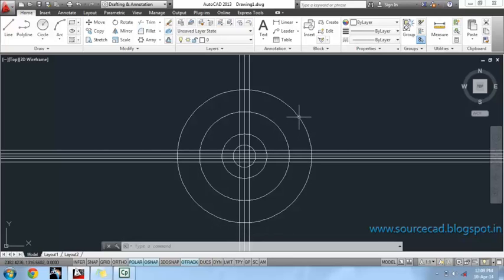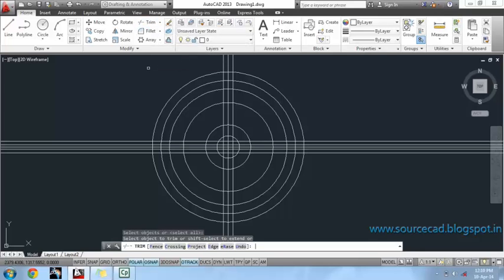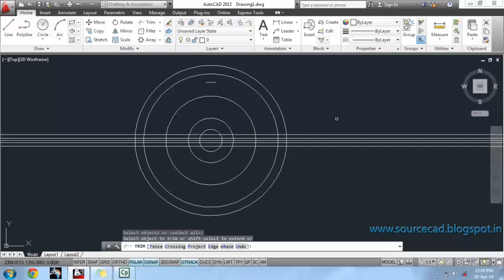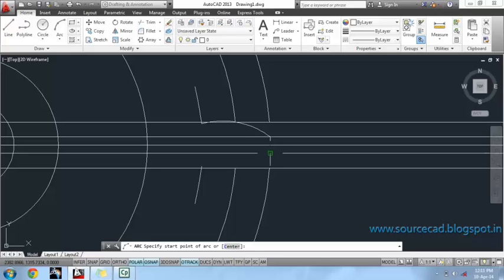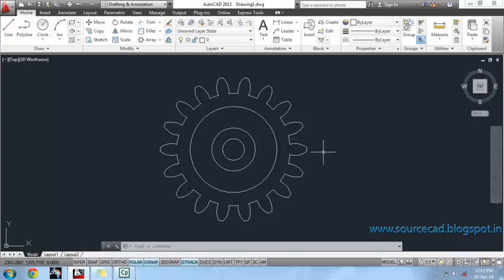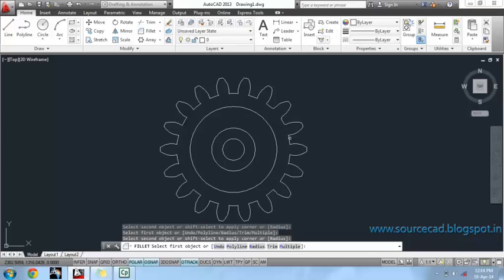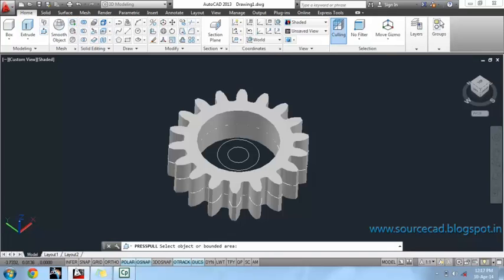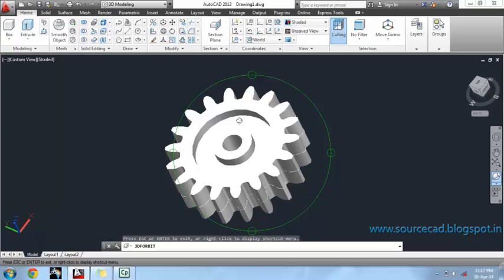Creating 3D gear in AutoCAD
Download the eBook with a fully dimensioned drawing of this video and 80+ more drawings

Autocad tutorial for modelling gear step by step in detail with clear instructions.